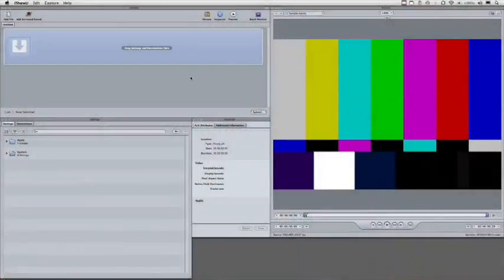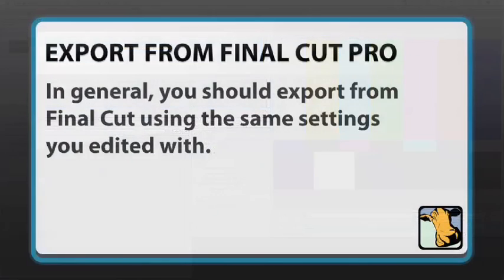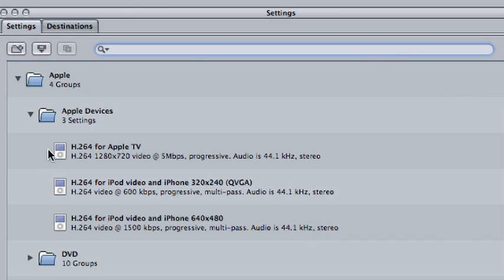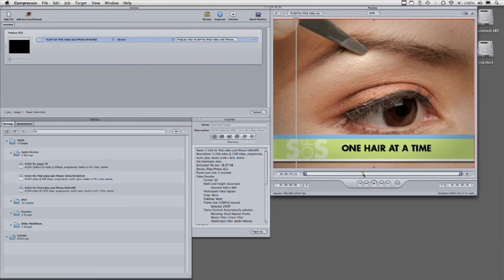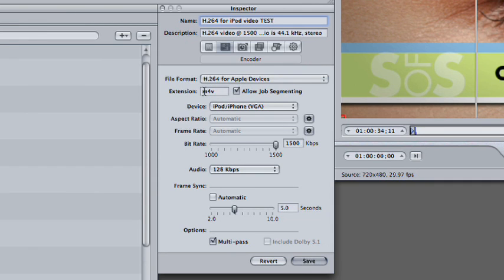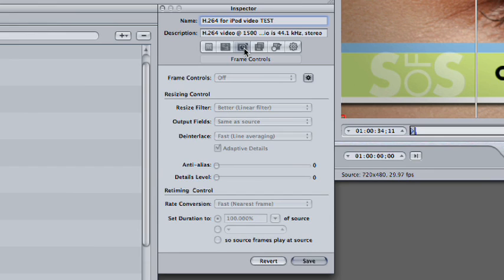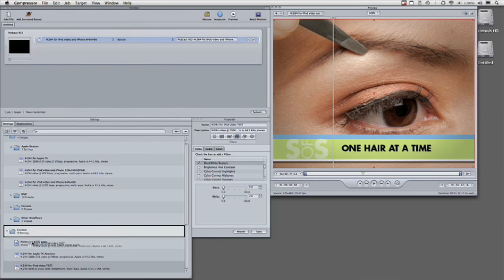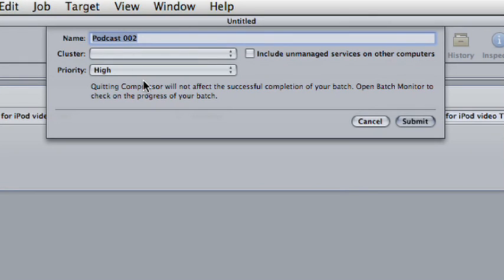Compressing for iPod and iTunes - Final Cut Help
In this Final Cut video tutorial, Richard Harrington uses Compressor to teach how to compress a video clip for use on an iPod or in iTunes. This opens up video podcasting or the transferring of video files in a widely recognized portable format. Richard shows which settings to use and explains how to export from Final Cut Pro to get the file ready for Compressor.